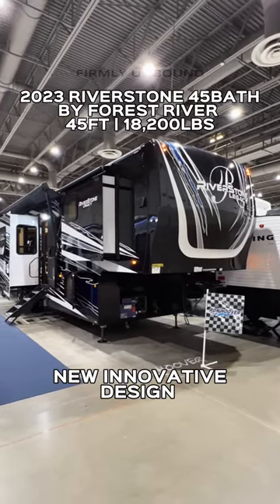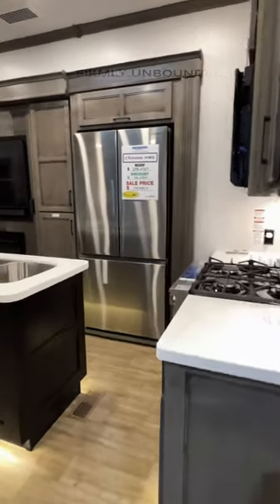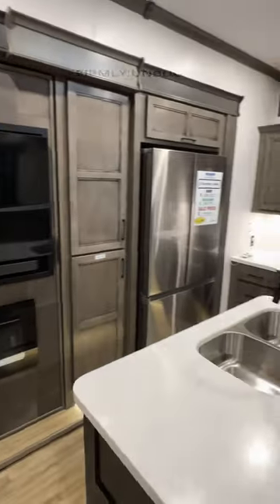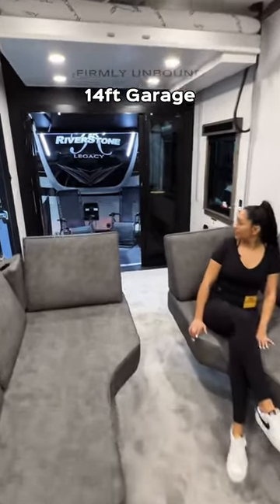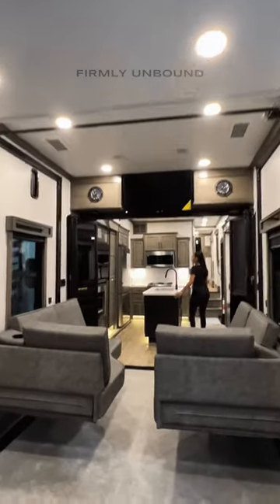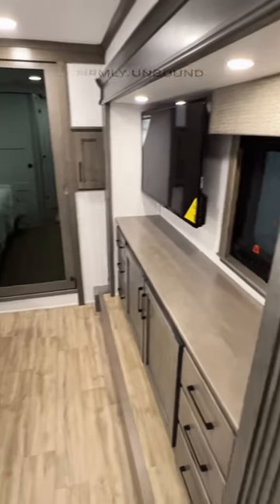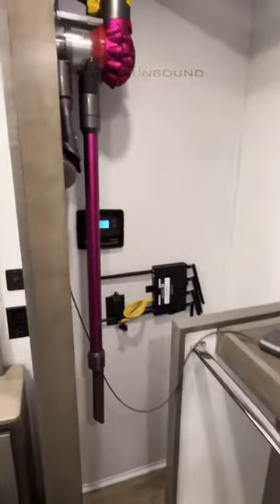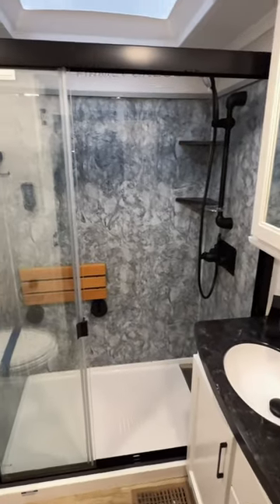WOW! Huge luxury fifth wheel RV with a 14ft garage connected to the living room! Riverstone 45BATH